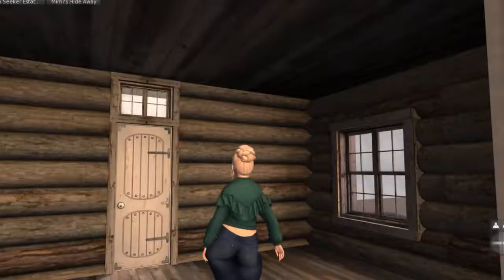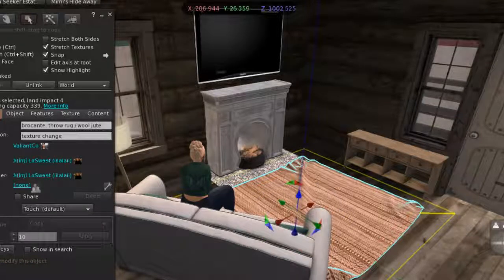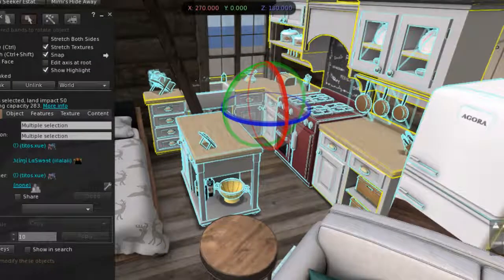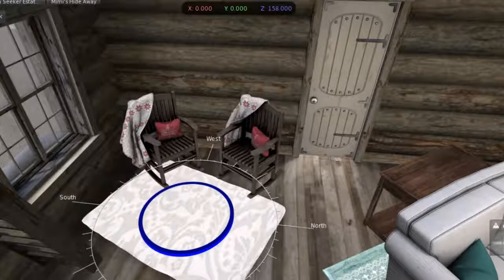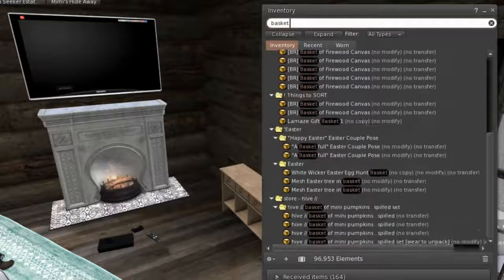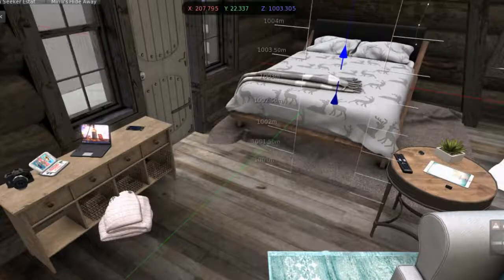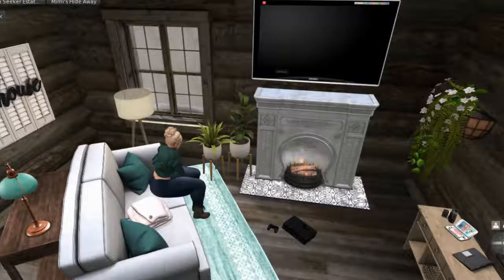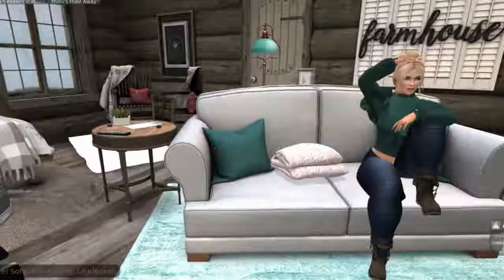Interior Design Challenge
Thanks for coming back!

In this video I've challenged myself to try to recreate (well, it's not a game show and it's only me, so take it for what it's worth.lol) @Cassie Middles Interior Design show.

I've given myself 1 hour to design the interior of the Schultz Bros. Home. This home was one of the homes featured in the Builder's Box
I hope I've made it into a comfy cozy place that anyone could enjoy.